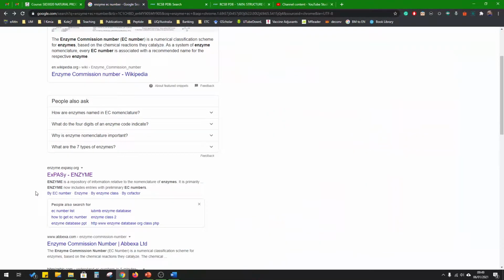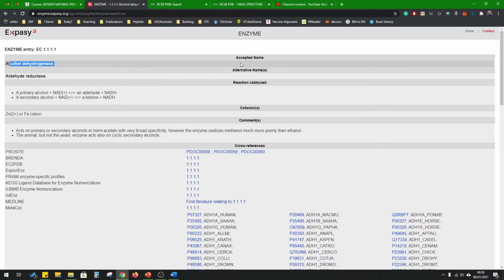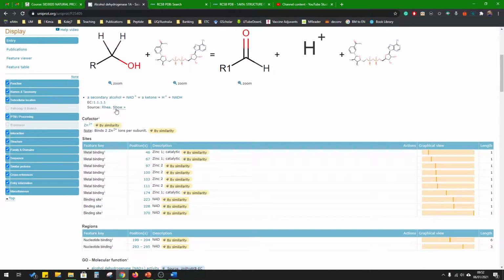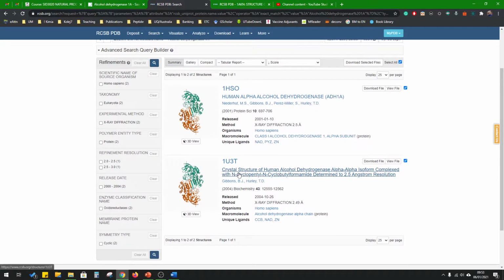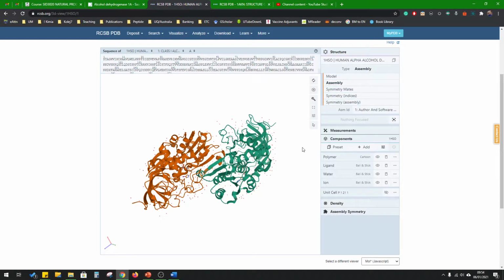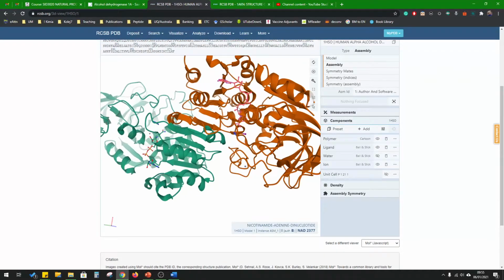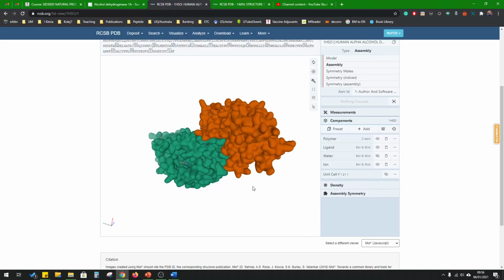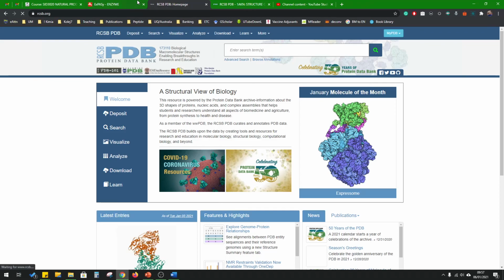Universiti Malaya (SID3020) Lecture 9(2) - Enzyme Search